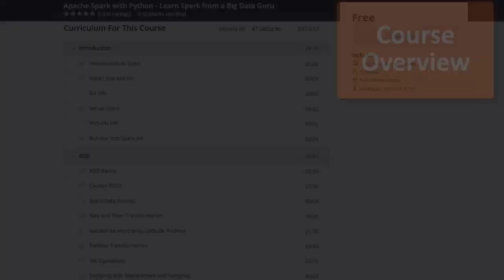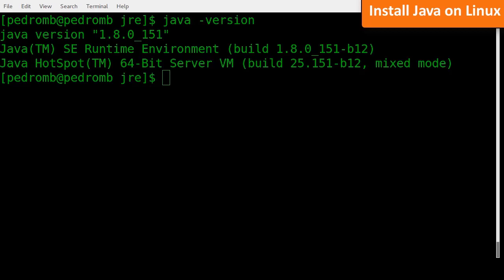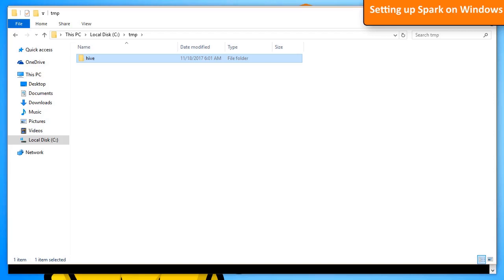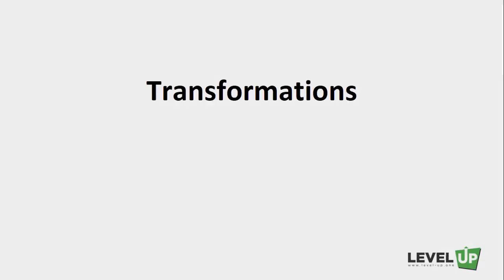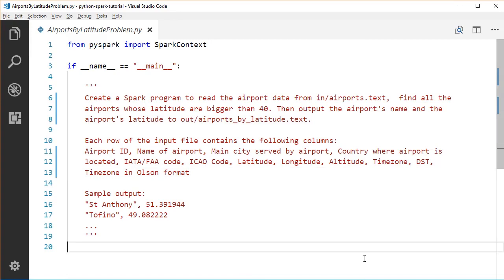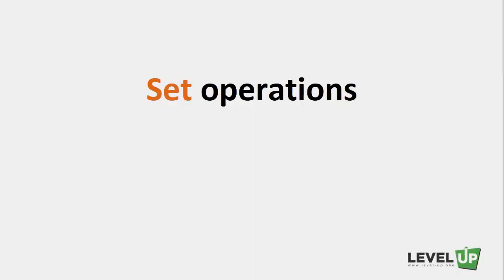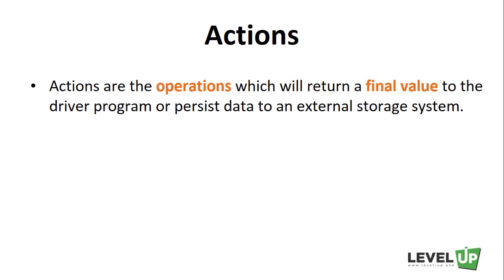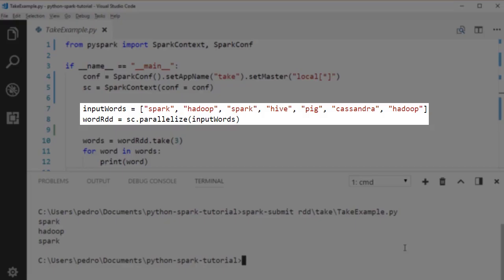Apache Spark Tutorial | Python Spark